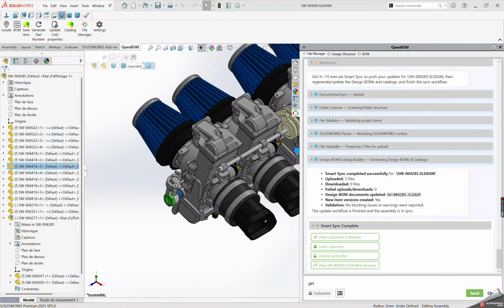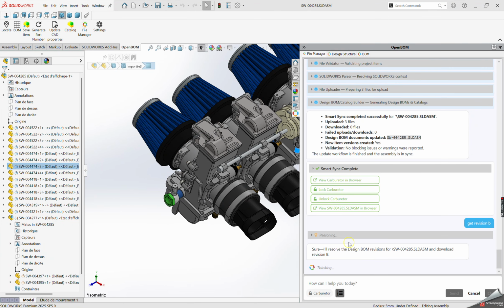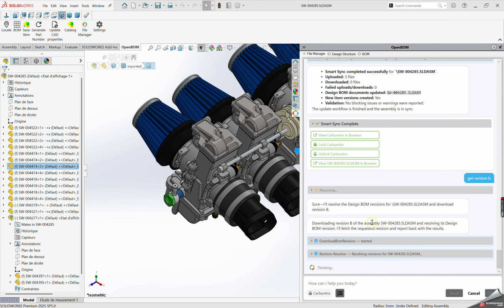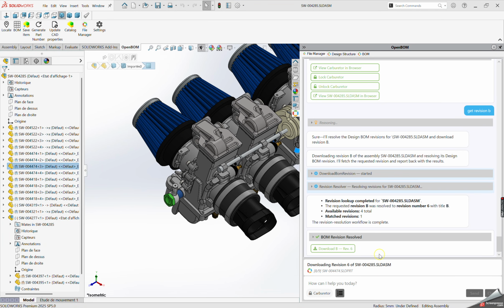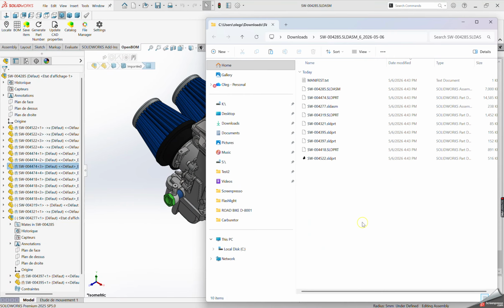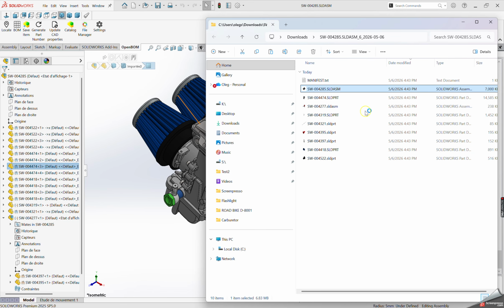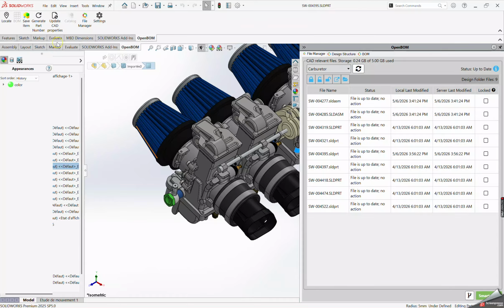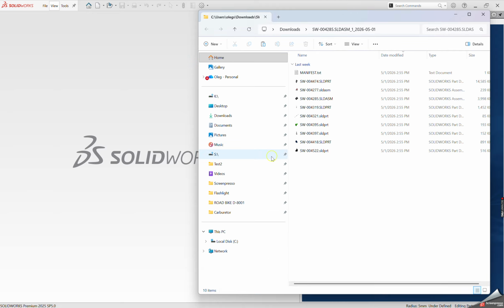How to Retrieve Any Old CAD Revision Instantly in SOLIDWORKS | OpenBOM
How long does it take your team to recover a specific old revision of a SOLIDWORKS assembly? If the answer involves digging through folder backups or emailing colleagues, this video is for you.
In this demo, you'll see how OpenBOM's CAD File Agent retrieves a precise historical revision — the exact combination of assemblies and parts as they existed at that point — in seconds, just by asking. No manual file hunting, no guessing which folder has the right version, no reconstructing a design state from scattered backups.

This is one of the most common and most frustrating tasks in traditional PDM. Watch how CAD File Agent makes it a one-sentence command.